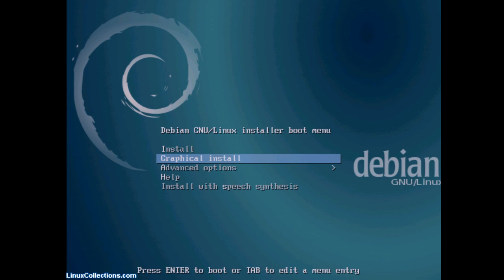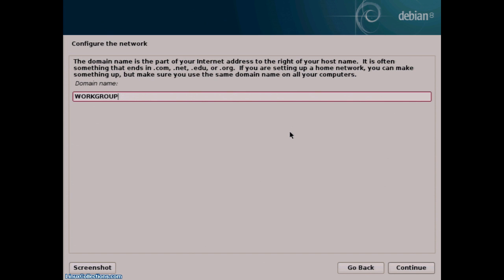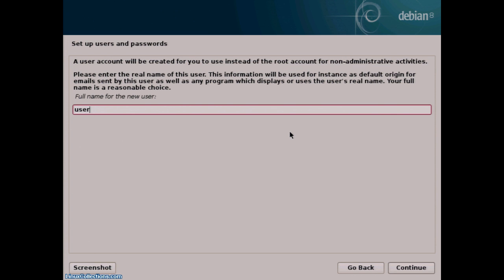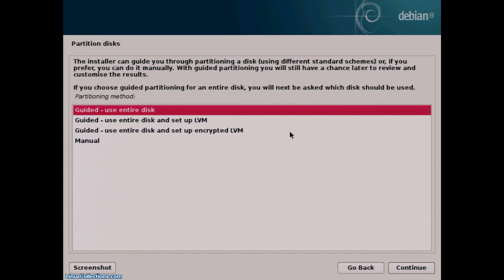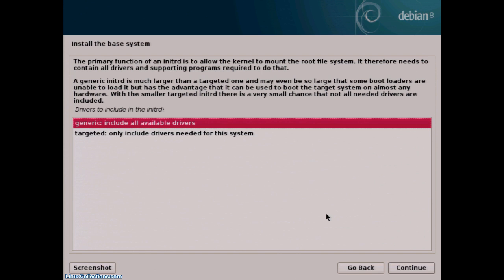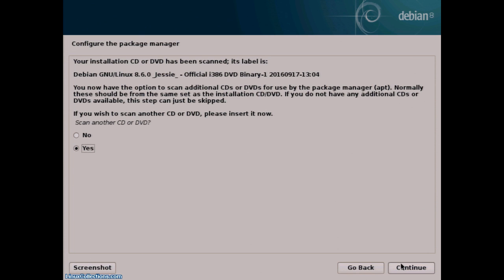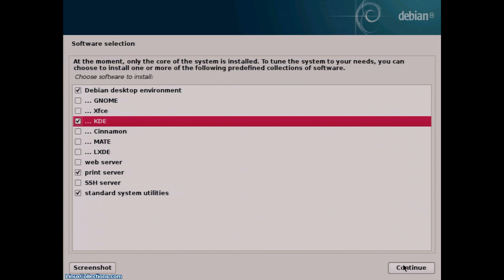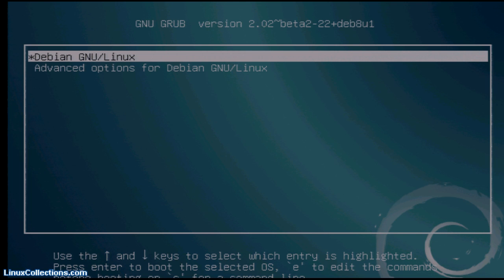LinuxCollections.com How To Video - Debian 8.6.0 Install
Walks through a standard install of Debian 8.6.0 i386 onto a system for a simple backup server.